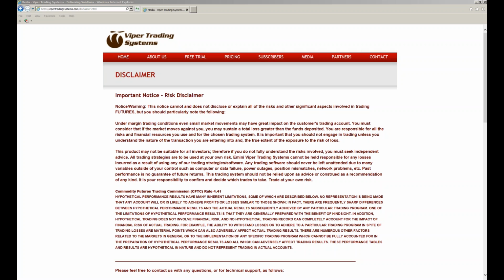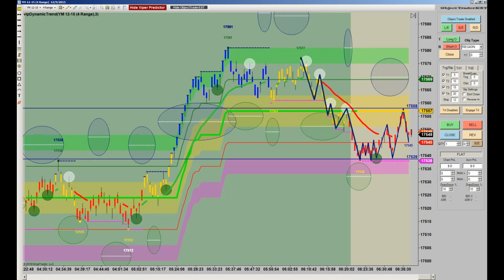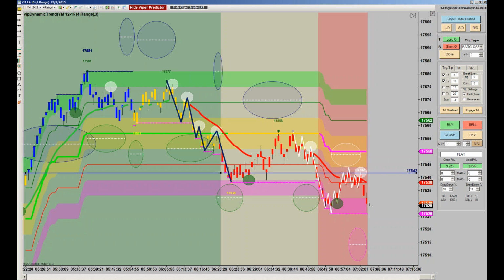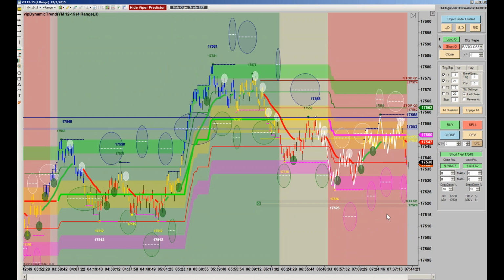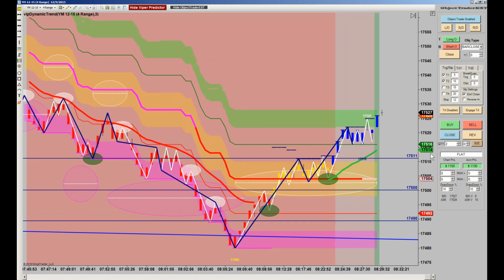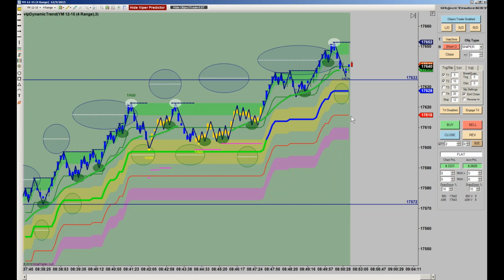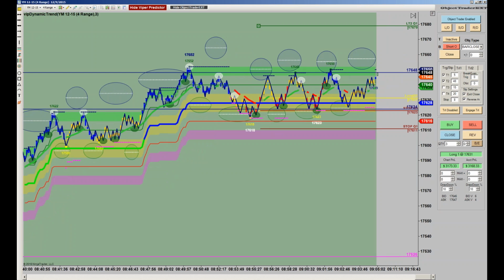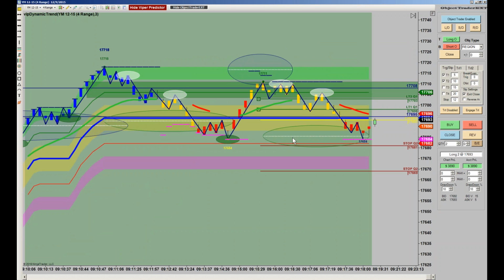Viper Trading Systems -Using Viper Lightning For Trade Decisions